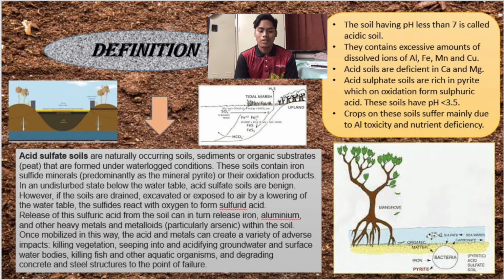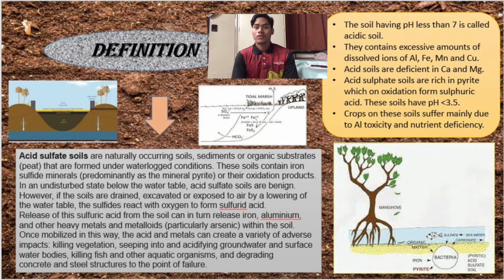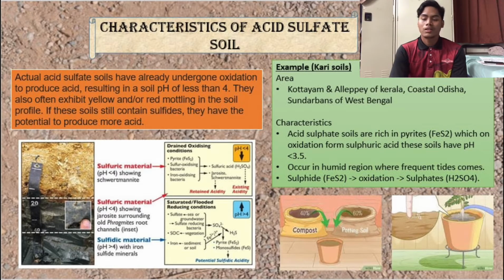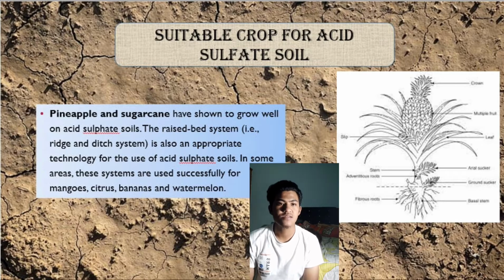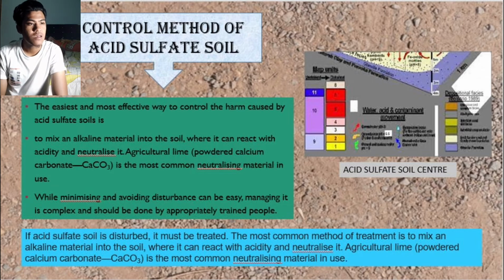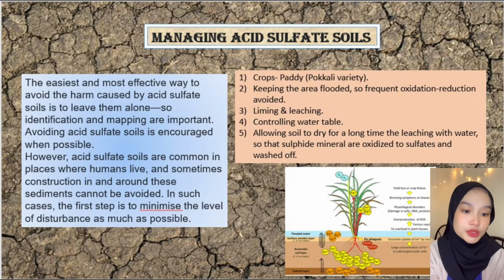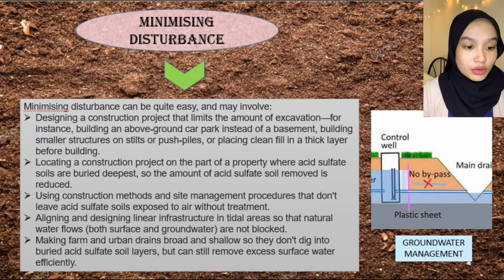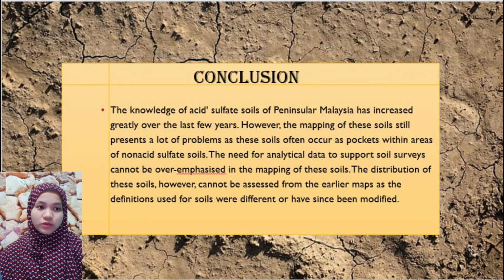DYA10013 GROUP 4 / PROBLEM SOIL ACID SULFATE